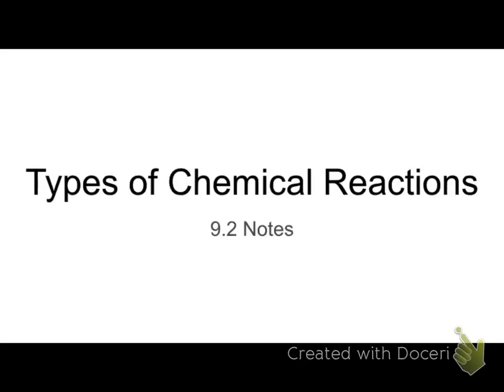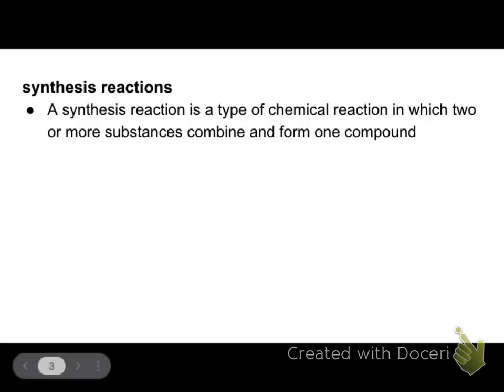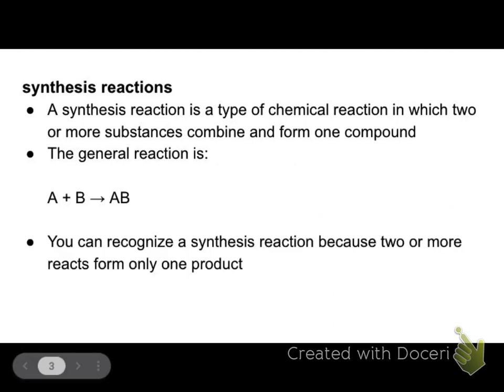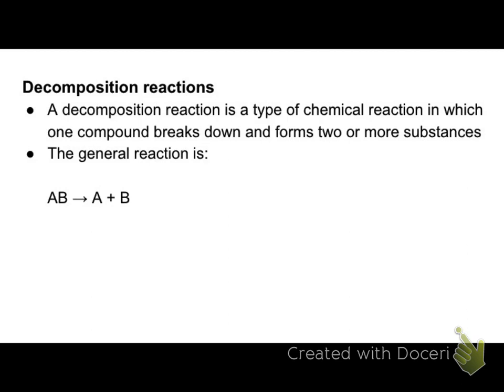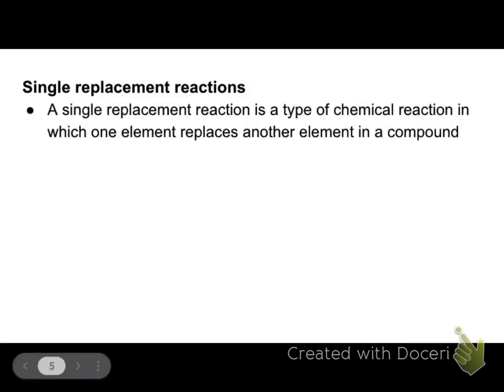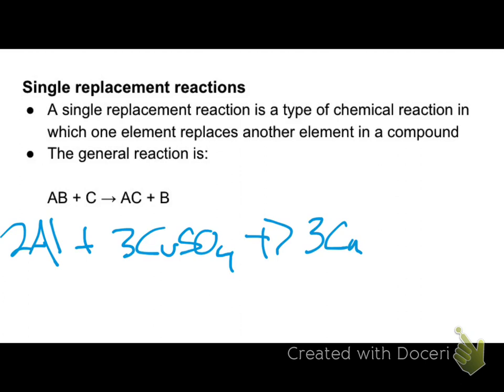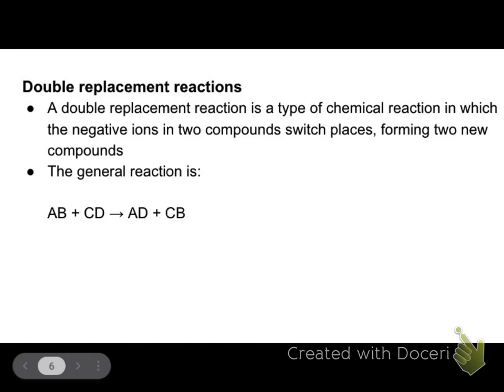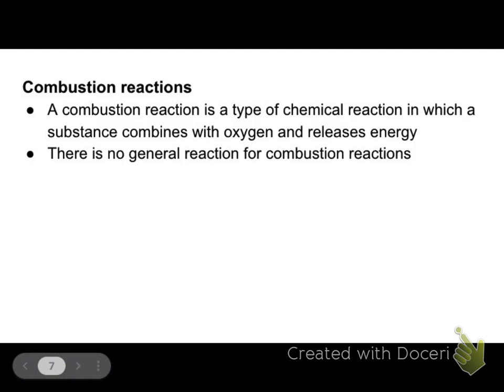9.2 Notes: Types of Chemical Reactions